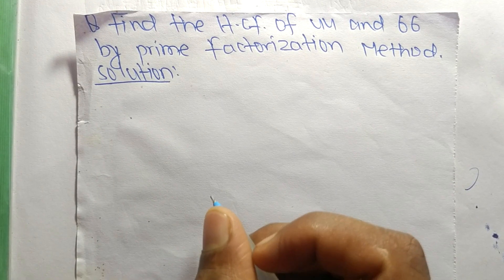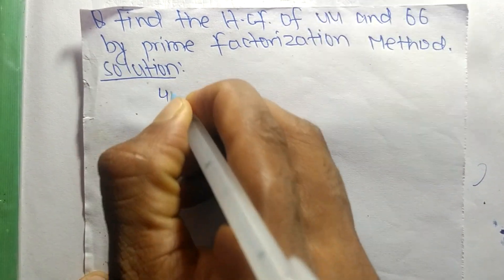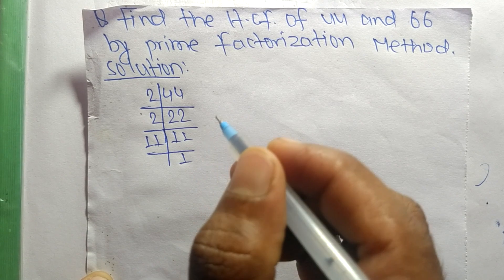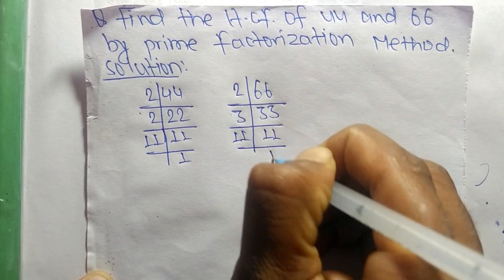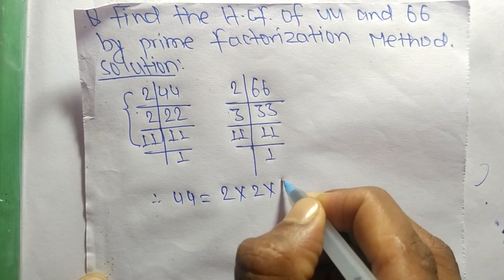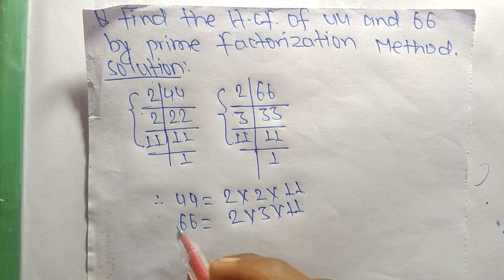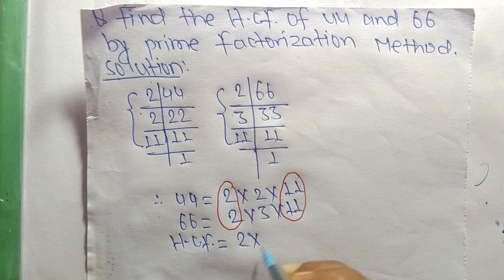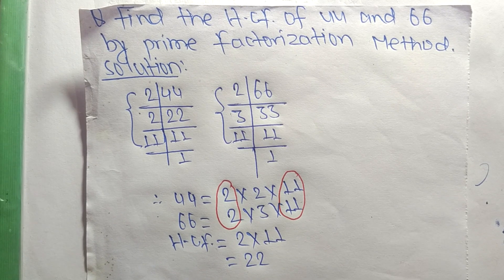HCF of 44 and 66 by Prime Factorization Method